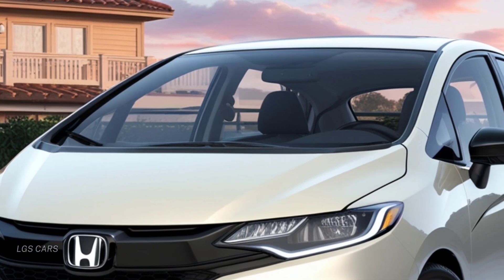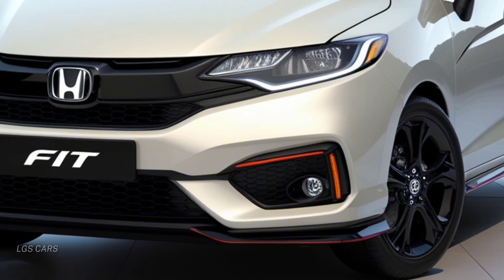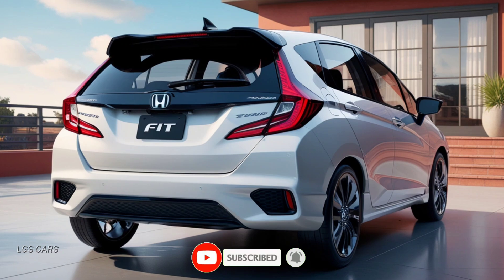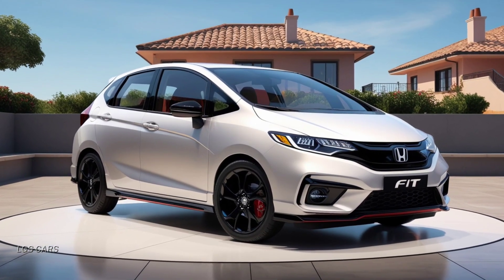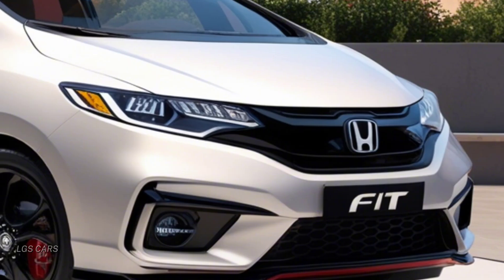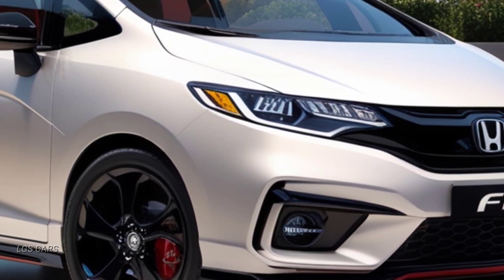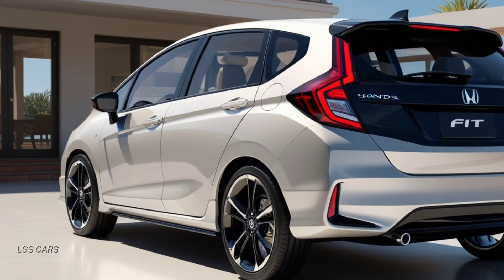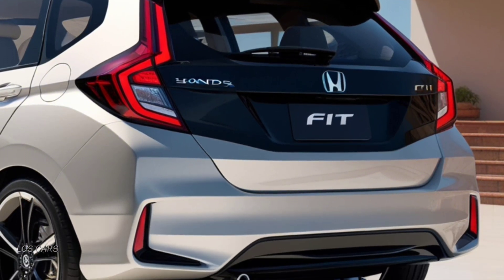Unveiling the 2025 Honda Fit Hatchback A New Era of Urban Mobility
Selamat datang di LGS Cars! Dalam video kali ini, kami akan mengungkap semua yang perlu Anda ketahui tentang Honda Fit Hatchback 2025. Dengan desain yang modern, fitur-fitur canggih, dan efisiensi bahan bakar yang luar biasa, Honda Fit 2025 siap menjadi mobil idaman Anda di perkotaan. Bergabunglah dengan kami saat kami menjelajahi desain eksterior, interior yang nyaman, performa mesin, serta teknologi keselamatan yang membuat mobil ini menjadi pilihan terbaik untuk kehidupan sehari-hari. Jangan lewatkan!